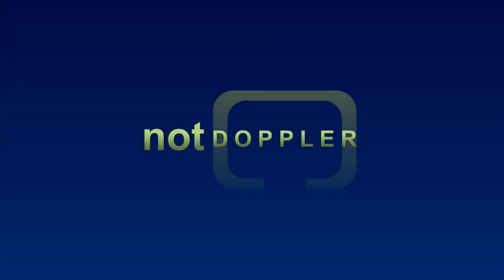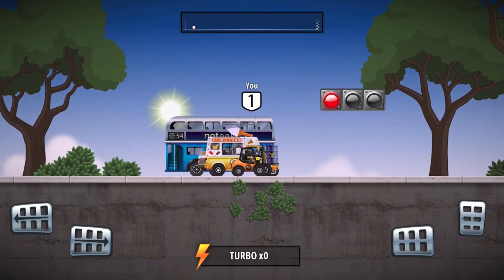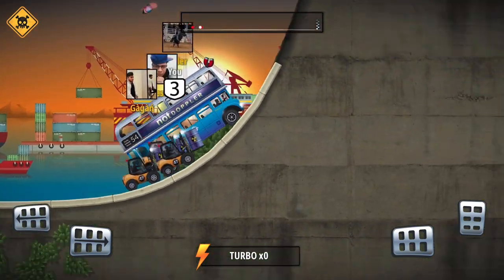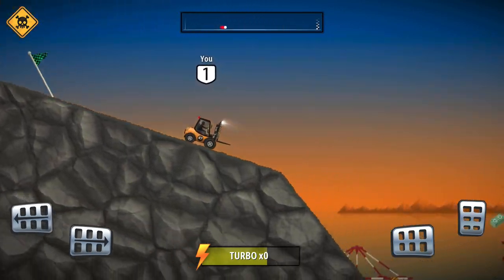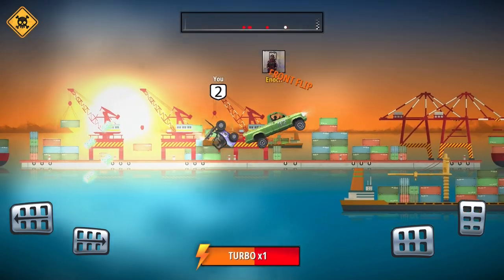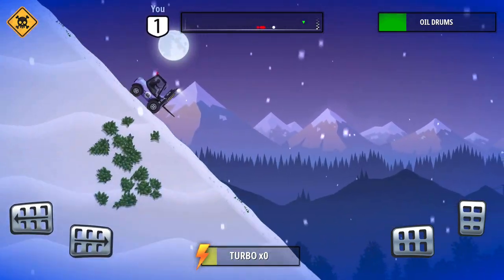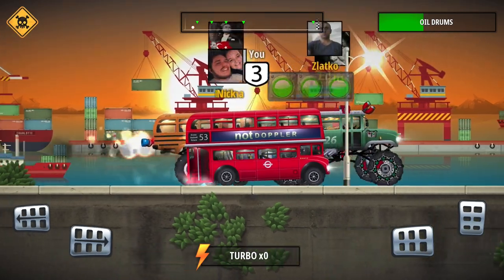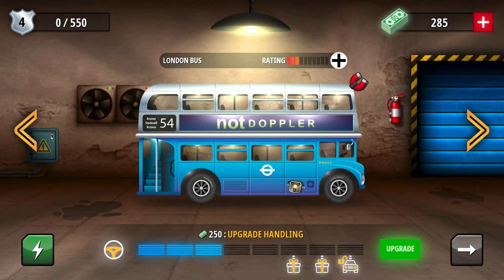Renegade Racing - Crazy multiplayer car racing - Gameplay Walkthrough Part 1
The hit online game with OVER 180 MILLION PLAYS has made its way to mobile, bigger and crazier than ever before -- and now with multiplayer!

Renegade Racing is an adrenaline-filled, wacky multiplayer racing game. Perform epic stunts to gain turbo and race your way to victory!

Gravity-bending worlds, crazy unlockable cars, awesome power-ups and a whole lot of action awaits.

Compete in 1v5 multiplayer races and climb your way up the arena tiers. Each new tier you unlock will give you access to new levels: from the peaceful Docks, to the trap-filled caves of the Ice Caverns, to the fiery Devil's Island and to more new worlds coming soon!

Unlock and upgrade over 10 crazy cars, including a sleek police car, a Not Doppler bus, a tank, and a monster truck hearse (don't ask...)

Want to show off? Complete missions and upgrade your vehicle to unlock 16 different power-ups and a range of vehicle skins.

Don't forget, this isn’t just a game about driving. Performing stunts is key to your success! Every stunt you perform improves your turbo, allowing you to speed past other players to victory!

Ready for some crazy multiplayer racing action? Download Renegade Racing now!